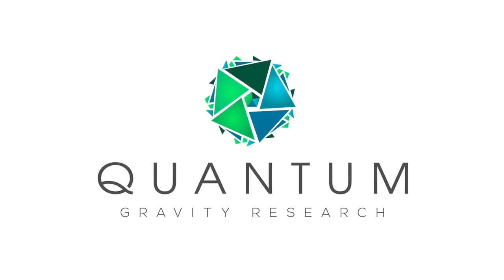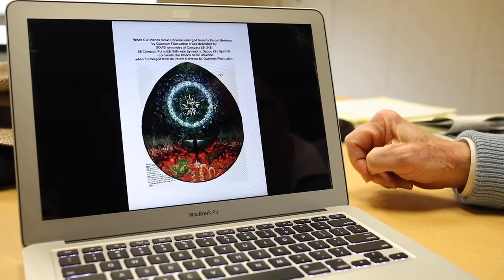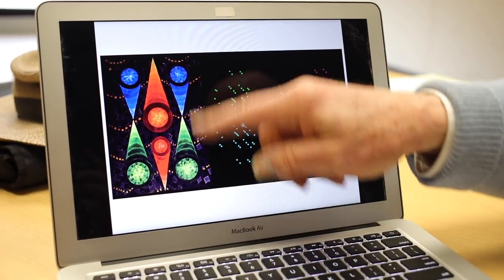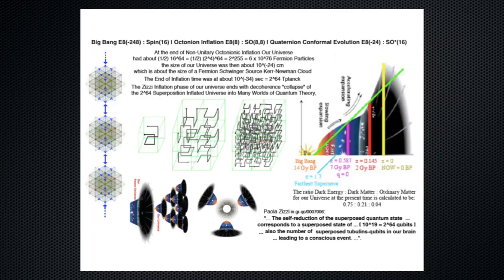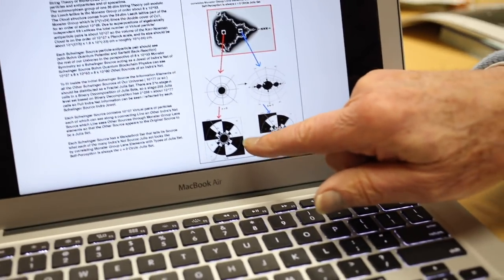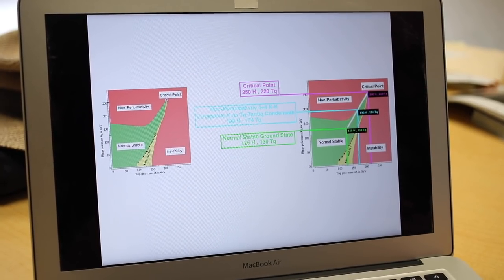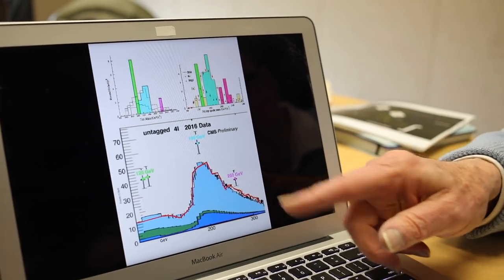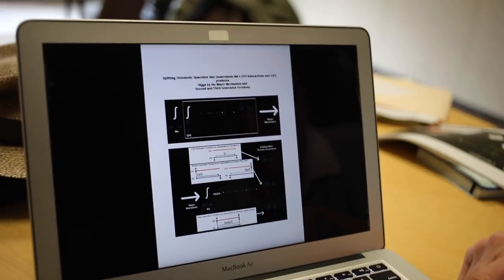Tony Smith - E8 Physics from the Pyramids to the Present (Part 1 of 2)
Tony Smith has been working on E8-related physics for years and it was a joy for QGR senior research scientist, Raymond Aschheim , and friend of QGR, Marni Sheppeard, to spend some time with him exchanging ideas,.

This is the first part of a 2-part video interview.